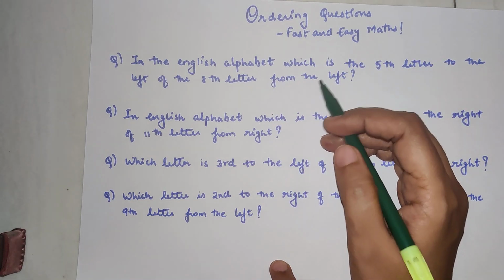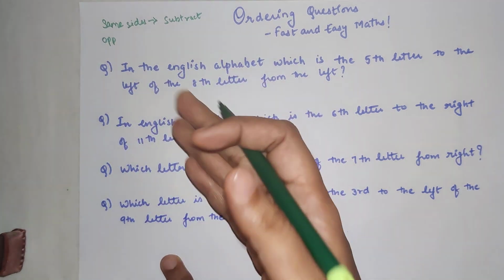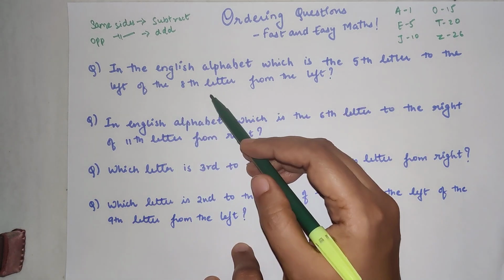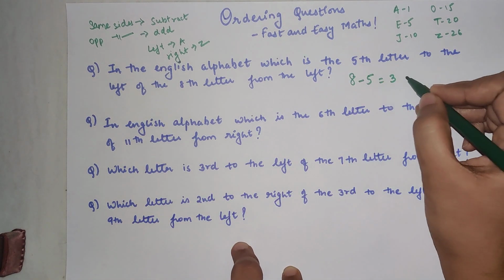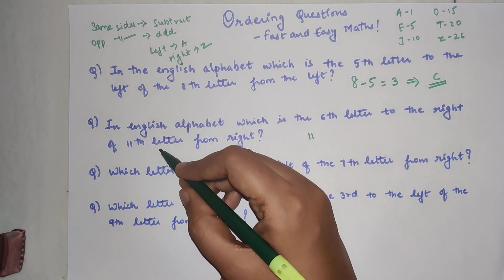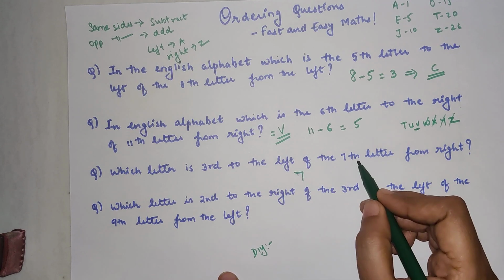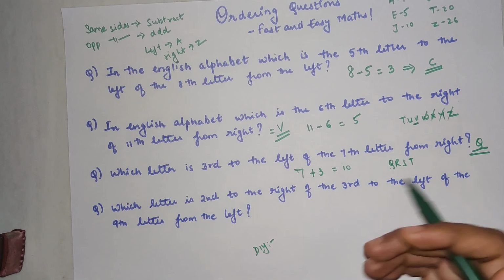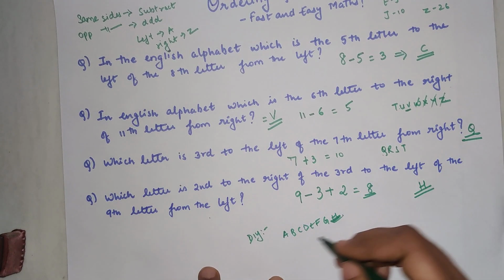Brilliant Reasoning tricks!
Hi, this video shows finding the angle between hours and minutes hands trick with which you can solve these kind of questions which are asked in entrances like GMAT, CAT, UPSC, CET, SAT, ACT, etc in JUST 5 SECONDS!!

The link to Cam and Doc Scanner with pdf editor pro app is